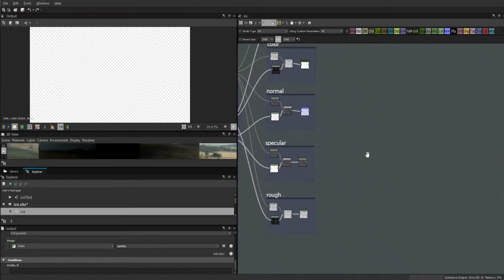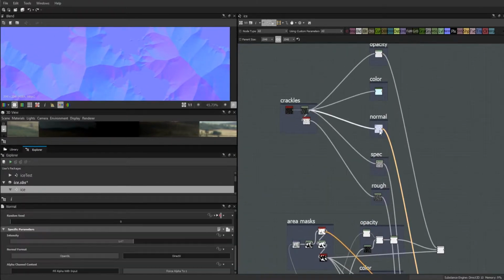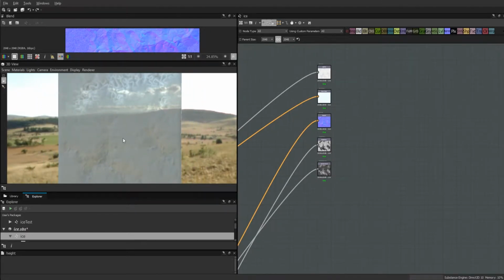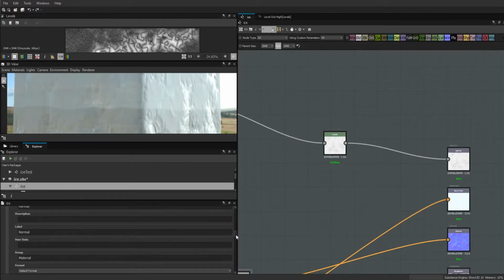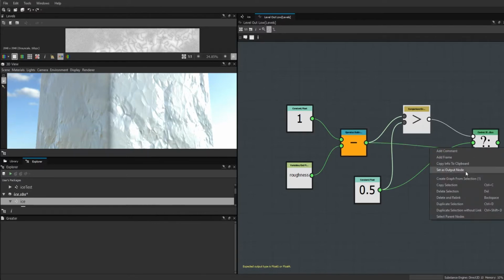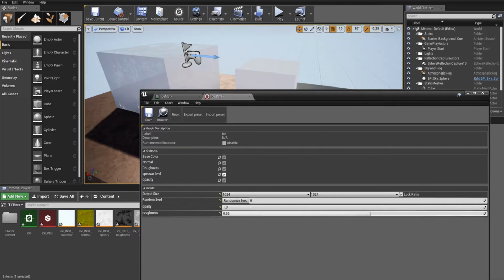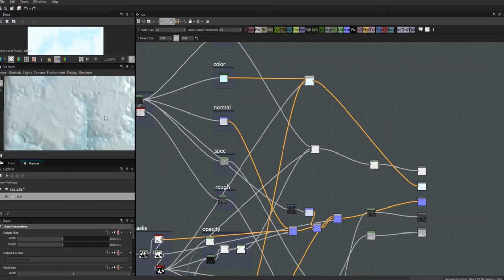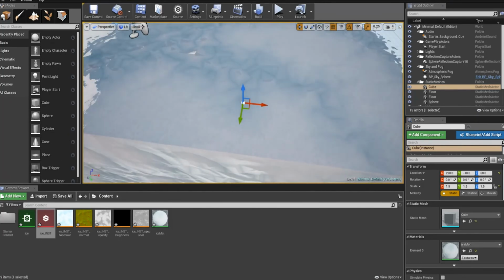Substance Designer - Simple Togglable Ice with Unreal 4 (pt.2)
In this video we build a simple ice material in Substance Designer, with variables to adjust the roughness, specularity and opacity. We then bring it into Unreal 4 where we set up our Substance material with a refraction.